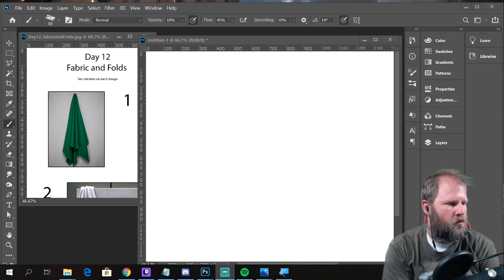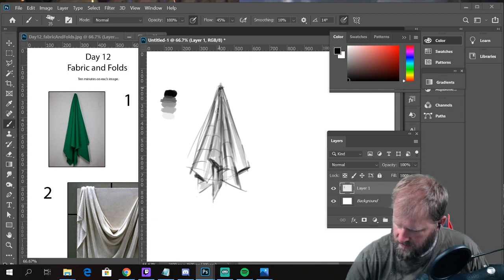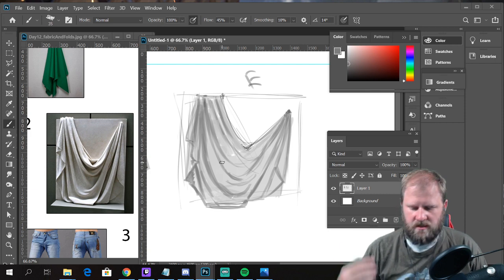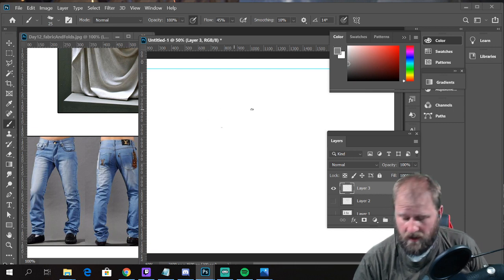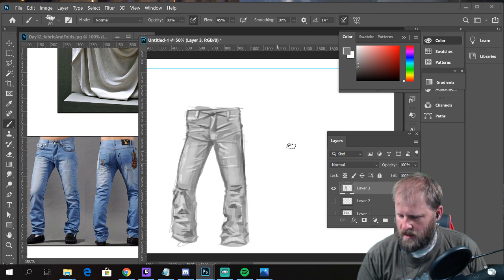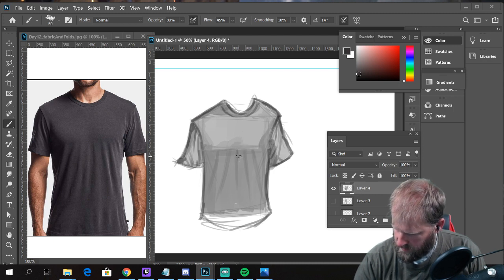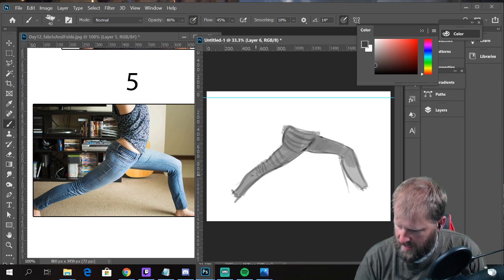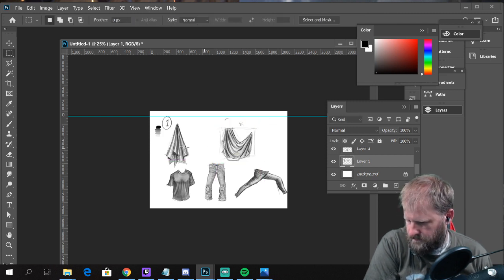drawing fabric and folds